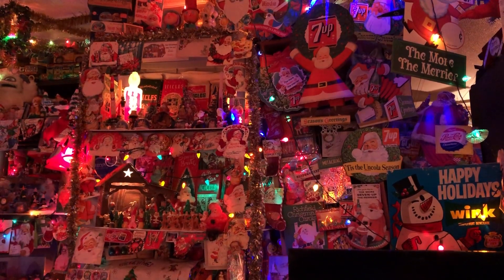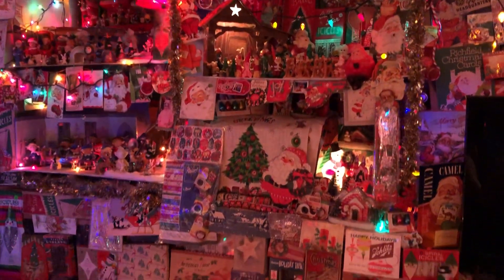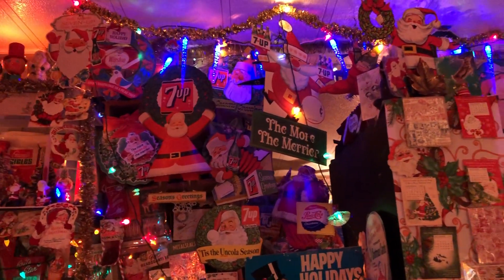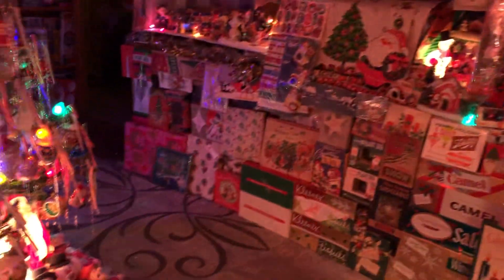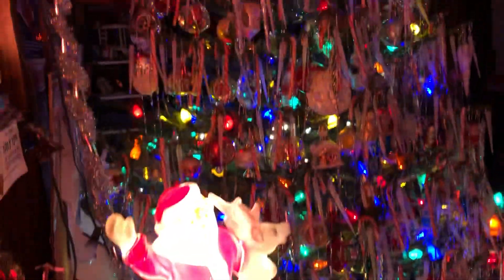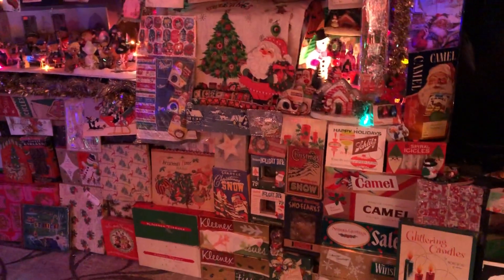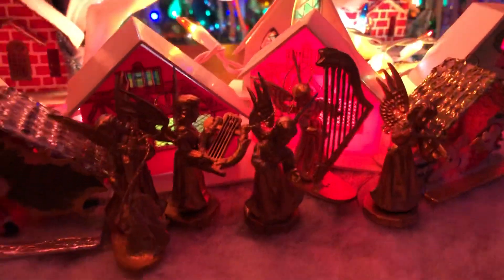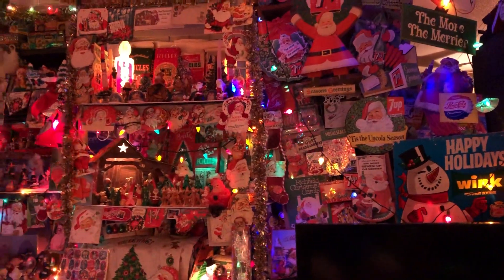🎅🏻🎄🎁☃️❄️ Room full Vintage Christmas Decorations Santa Claus Christmas Trees 7-up signs Holiday✨🎄🎅🏻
🎄🎅🏻🎁☃️❄️✨🕯Room full of vintage Christmas decorations and displays - including - Vintage 7-Up soda signs Christmas Snow globes by Marx Toys , Lite up decorations - Snowman , Noel Candles Decorative vintage - Santas, Santa sitting on a log, Trees , Noel candles , and more from the 1950's and 1960's and later like Rankin Bass Rudolph figures and more. Merry Christmas 2022! 🕯🔥❄️🎄🎅🏻✨🏠🎄2022 Holiday Christmas SnowGlobes MarxToys Candles vintage on shelves. 🎄🏘 Awesome Holiday Collection✨🏘🎄✨🕯🎄🕯🔥🕯✨🎅🏻🎄🕯🦌🎅🏻🎄🎄☃️🎁🎅🏻🎄🎅🏻🕯🎁✨🎅🏻🎄 Awesome Collection AwesomeCollection🎅🏻🎄🎁❄️☃️✨🎄🎅🏻